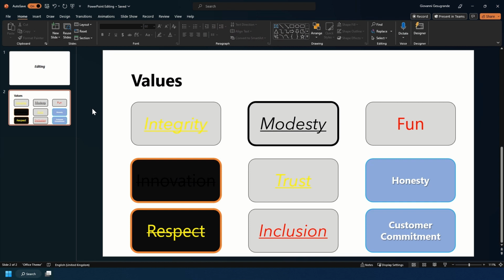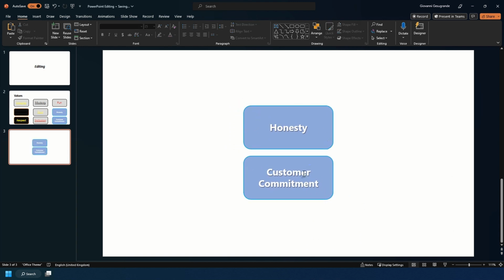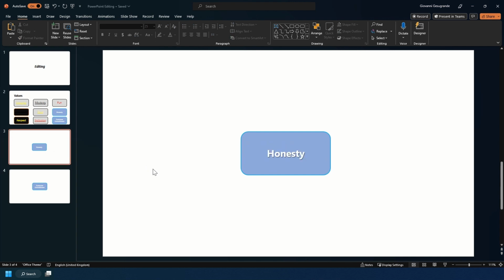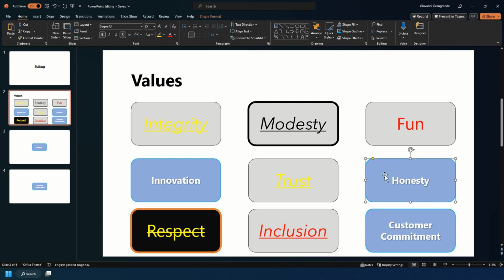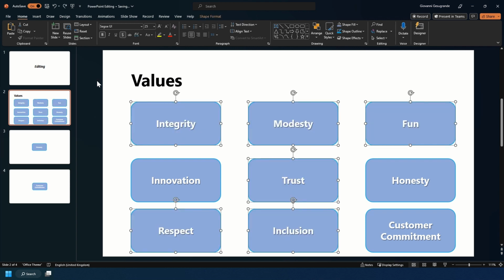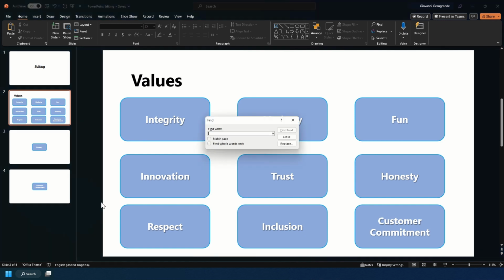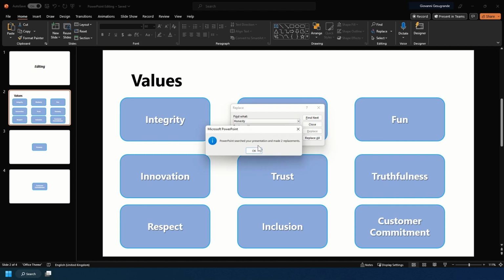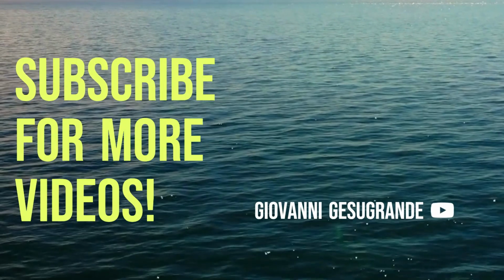Basic Editing in PowerPoint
Welcome to this tutorial on Basic Editing in PowerPoint. In this video, we will explore the essential editing techniques that will help you create and customize your presentations with ease. PowerPoint is a powerful tool for visual communication, and knowing how to edit and refine your slides is crucial for creating impactful presentations. We'll cover various aspects of editing, including copying and pasting objects onto slides, formatting multiple objects in one go using Format Painter, customizing, finding and replacing text, inserting slides and undoing or redoing actions to shapes, and much more. Whether you're a beginner or an experienced user, this tutorial will provide you with the necessary skills to take your PowerPoint editing to the next level. Join us as we uncover the secrets of basic editing in PowerPoint and empower you to create compelling and professional presentations. Let's dive in and enhance your PowerPoint editing skills!